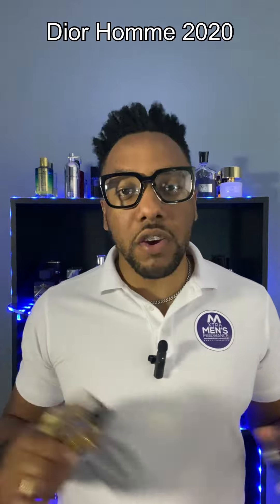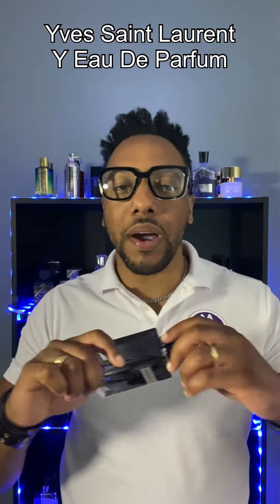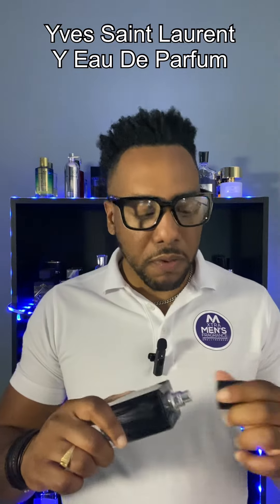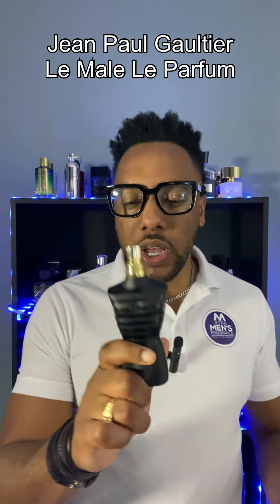Why I'll Never Let Go of These 3 Timeless Designer Fragrances | Part 1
In this video, I'll be sharing 3  of my favorite designer fragrances that have stood the test of time. These scents are classic, elegant and will never go out of style!

If you enjoy my content, remember to:
Equipment:
Canon EOS Rebel T5
COMICA wireless mic
Ring Light